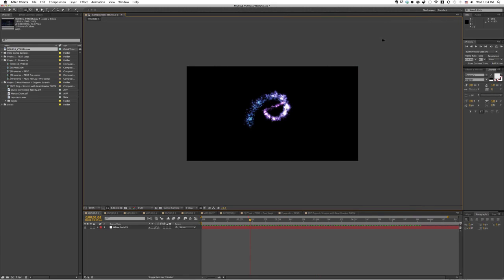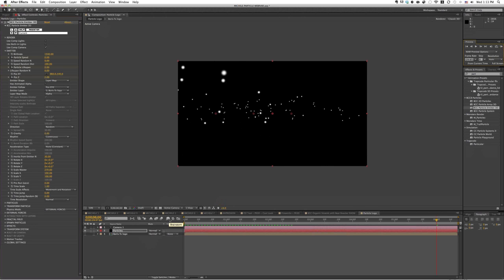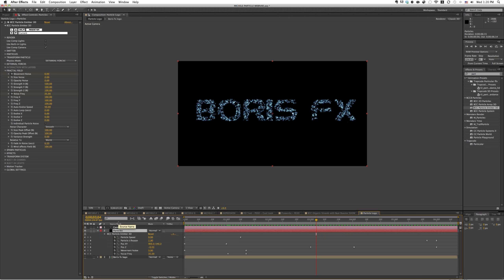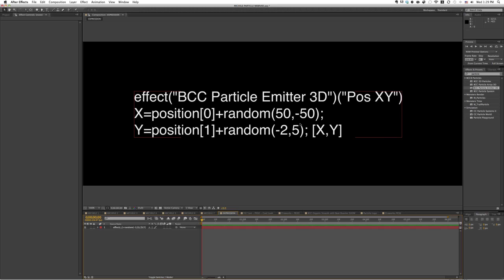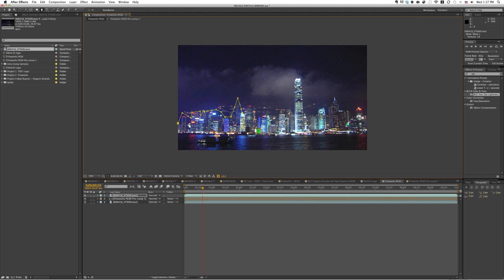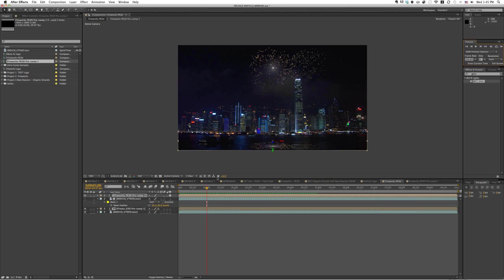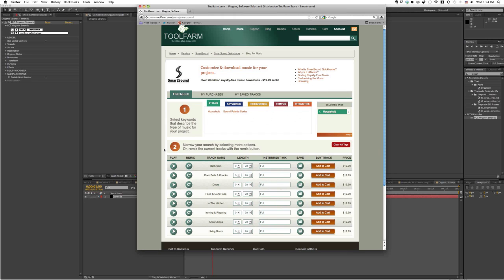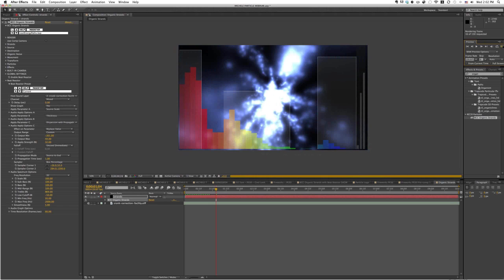Webinar Replay: Broadcast Design with Particles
On Wednesday, June 27, 2012, Michele Yamazaki tapped Boris Continuum Complete v8 AE's state-of-the-art particle system effects to develop and enhance broadcast graphics in Adobe After Effects CS6. Using BCC Particle Emitter 3D and other Boris Continuum Complete VFX filters in conjunction with After Effects' native 3D camera and lighting systems, Michele made ordinary graphics and titles pop off the screen in 3D particle bursts.

For more information regarding Boris Continuum Complete AE and to download a free 14-day Trial Version, please